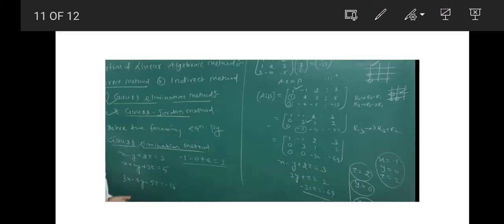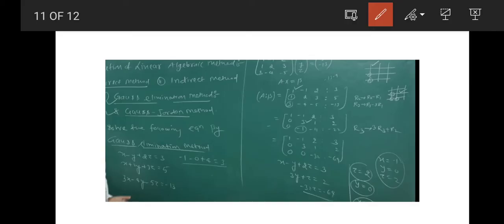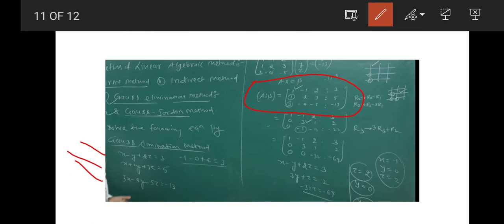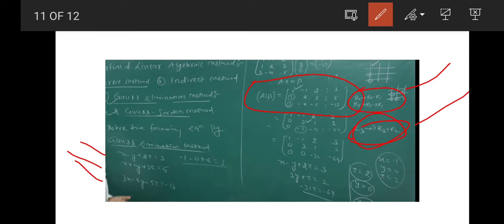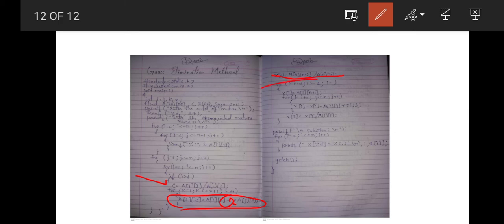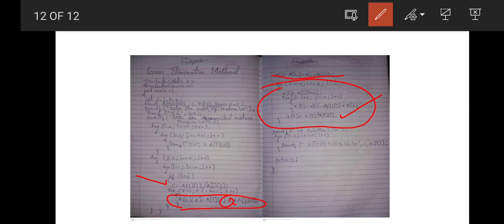Gauss Elimination method